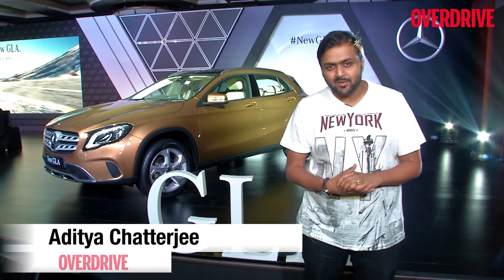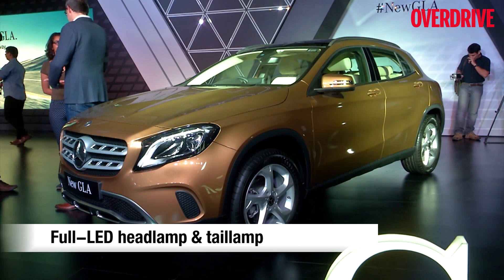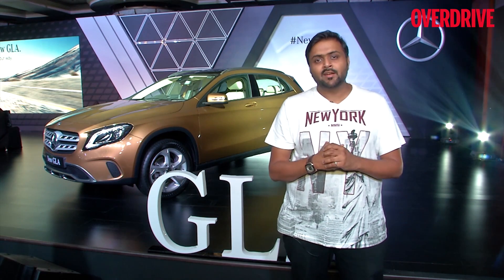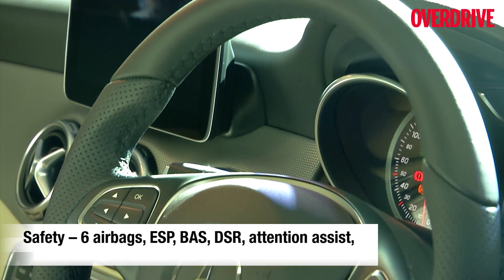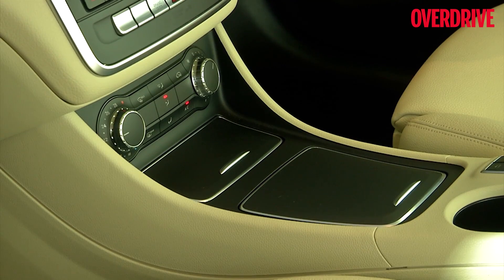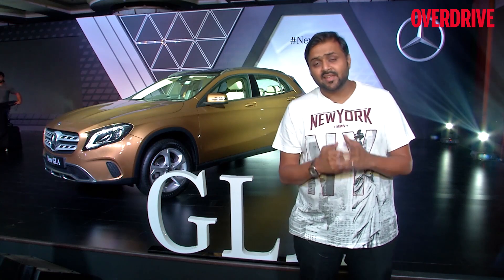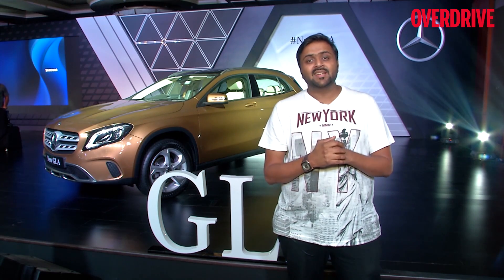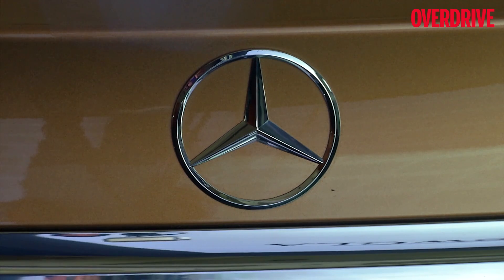2017 Mercedes-Benz GLA features and specifications - OVERDRIVE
2017 Mercedes-Benz GLA has been launched in India at Rs 30.65 lakh (ex-showroom)